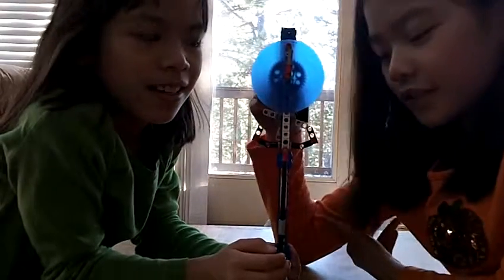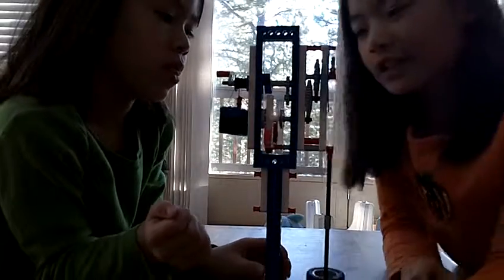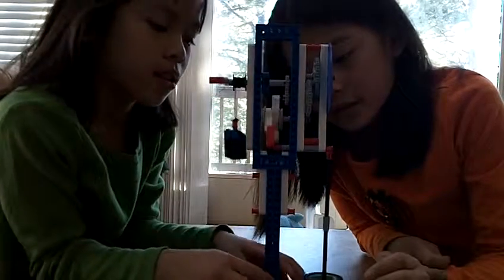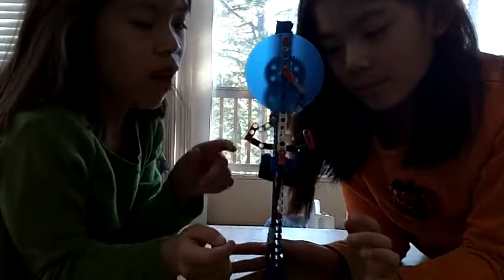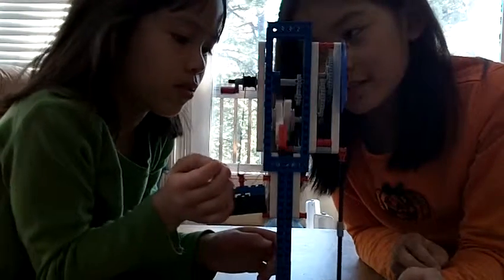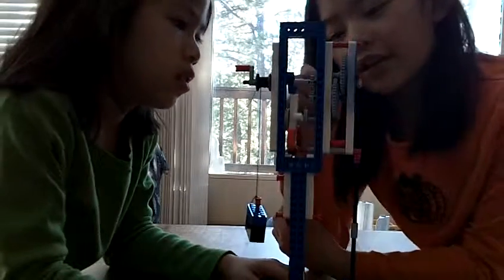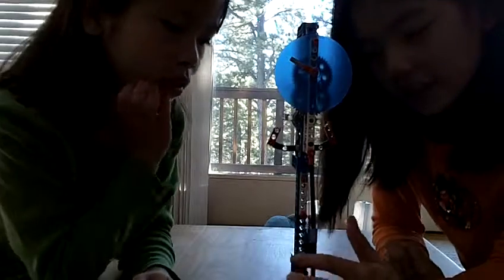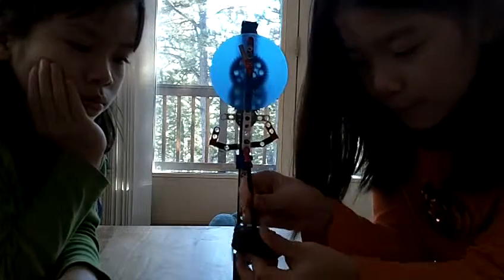clickclock 01-26-11.MOV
How a lego pendulum clock works.